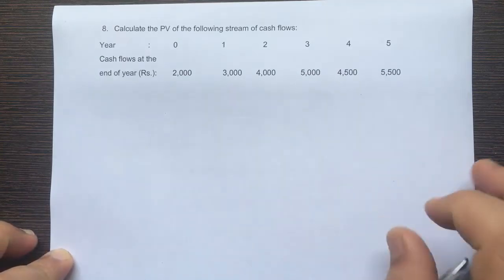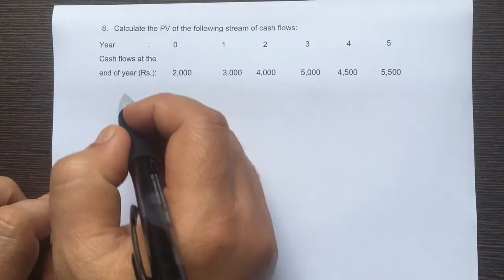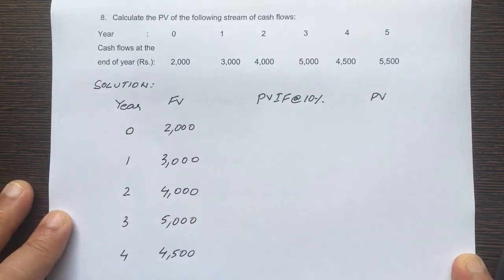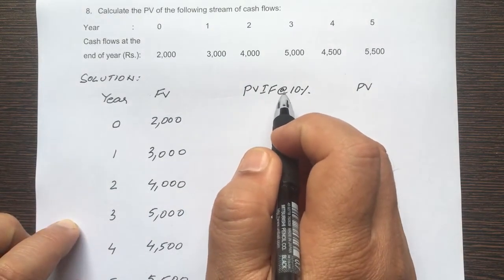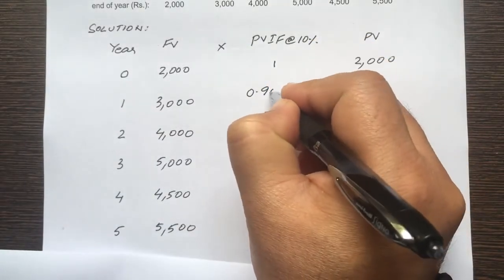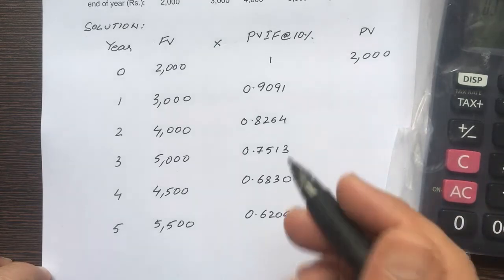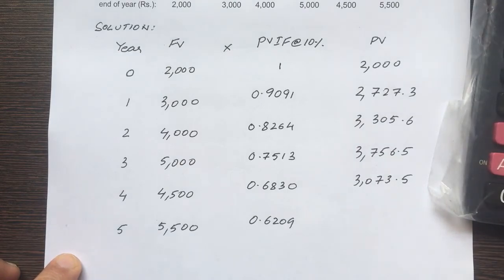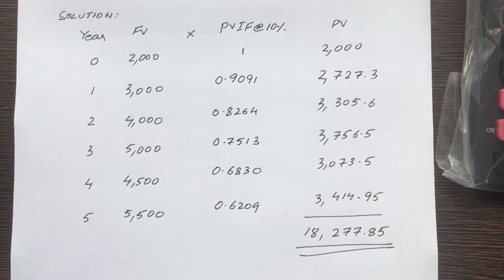Present Value of a series of Single Cash Flows (PVIF)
This video deals with the problem of determining the PV of a series of Cash Flows
Calculate the PV of the following stream of cash flows:
Year  :                        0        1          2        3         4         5
Cash flows at the
end of year (Rs.): 2,000 3,000 4,000 5,000 4,500  5,500